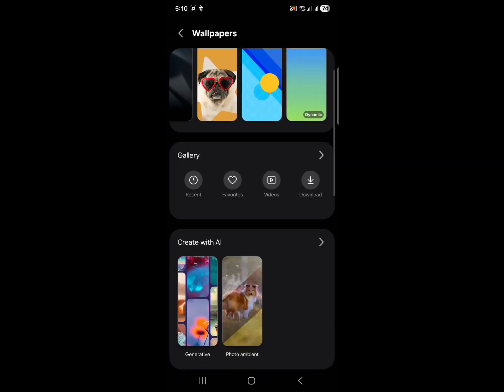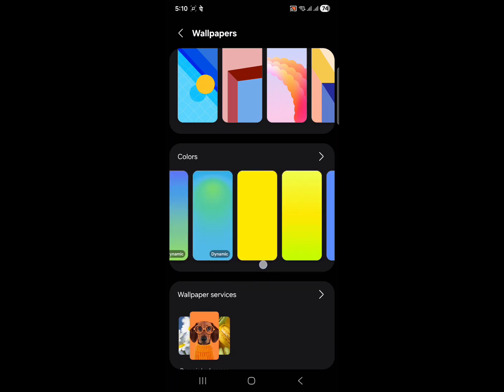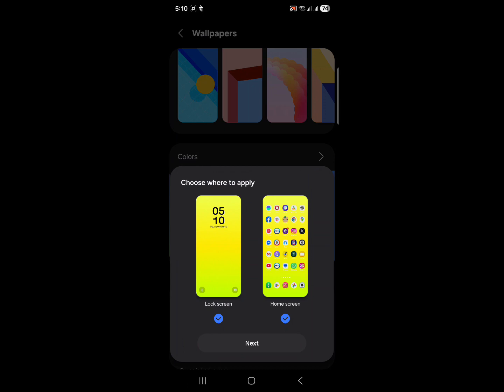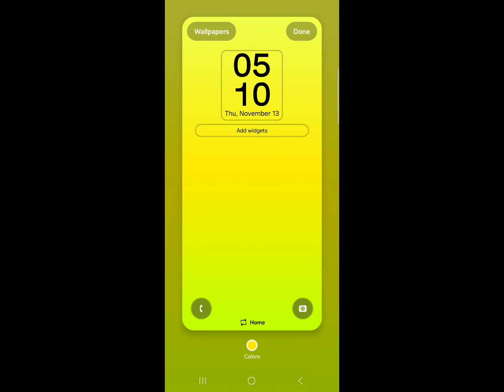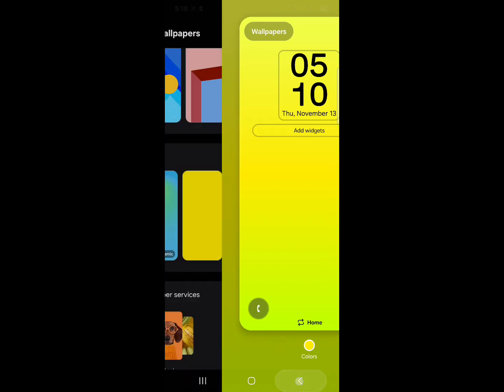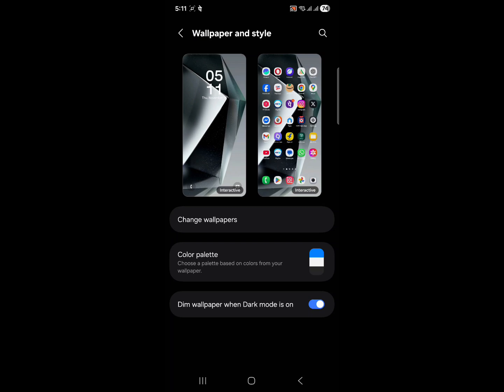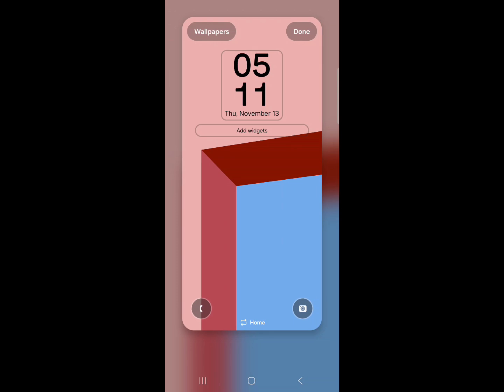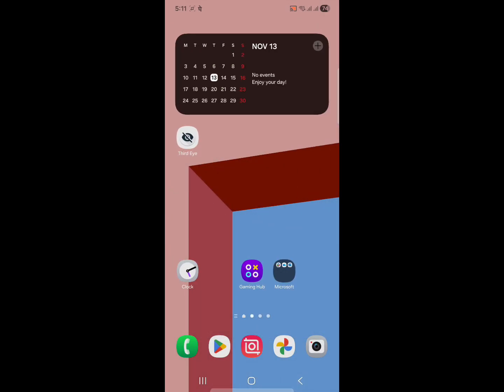How to change wallpaper on any Android phone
If you are bored with old wallpaper in your phone then you can change it on your phone specially on Android phone be it Samsung Oppo Reno it's the easiest way to change or replace the wallpaper